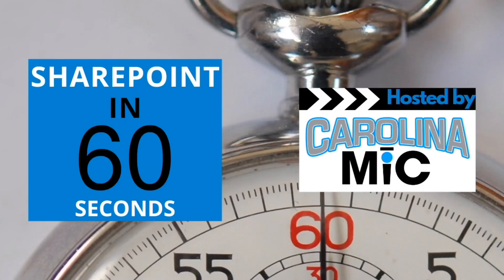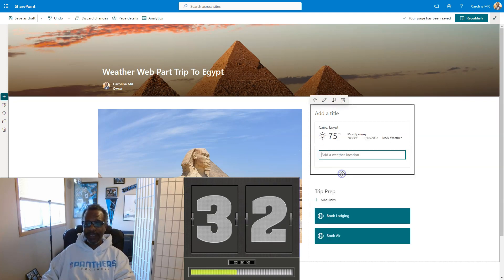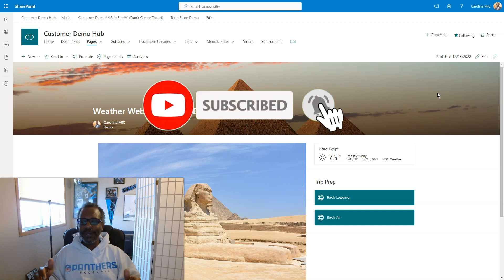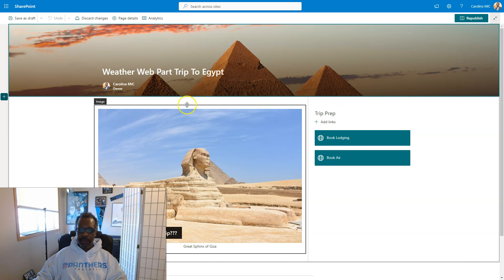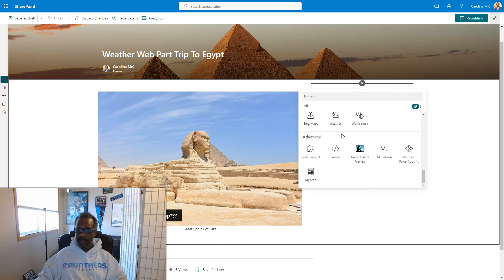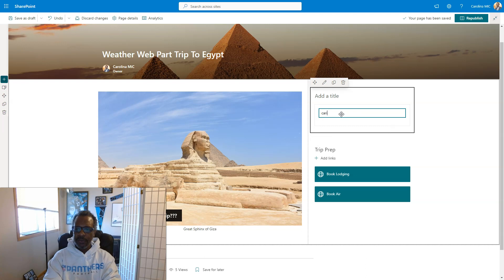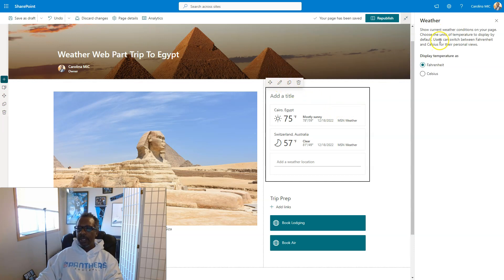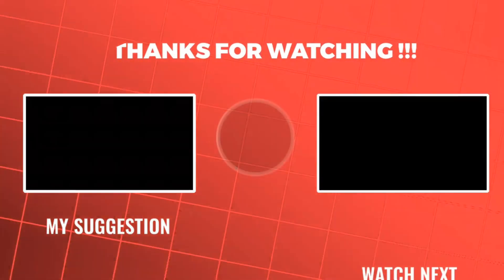SharePoint: How To Add Weather Widget To A Site Page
Watch to learn how easy it is to add weather to any SharePoint Site Page!

"Roller Skate Funk (Elevator Music Remix) [Instrumental]" courtesy of Carolina MiC Music

0:00 - Intro
0:25 - 60 Second Rundown
1:16 - Thank You!!!
1:35 - Step by Step Walkthrough